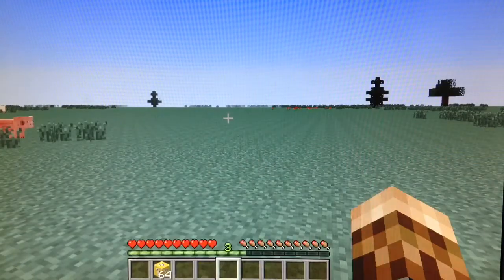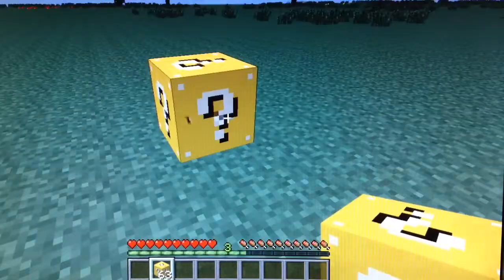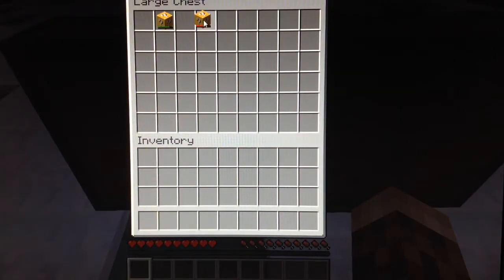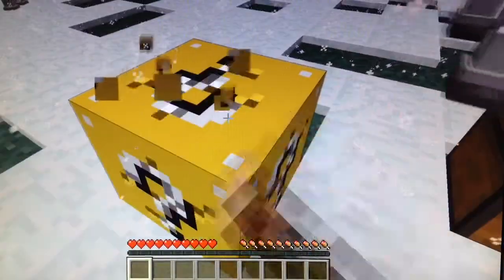Minecraft | Thorincraft | The Lucky Blocks Mod Showcase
In this episode I crack open one of the most completely random blocks, The Lucky Block! This was really fun to make and I hope you guys can enjoy this wonderful mod for yourself!! Oh wait you can!